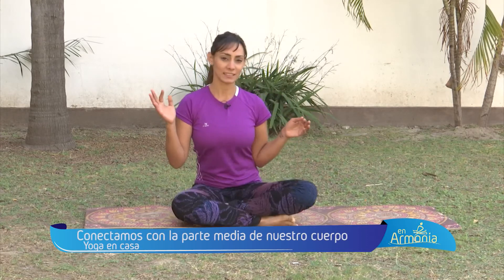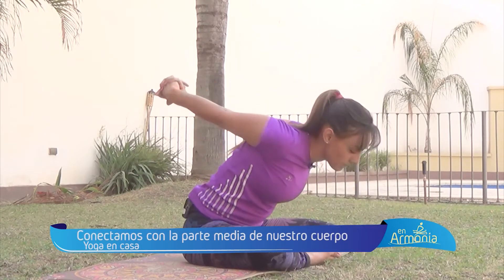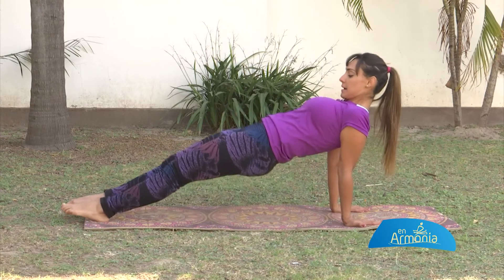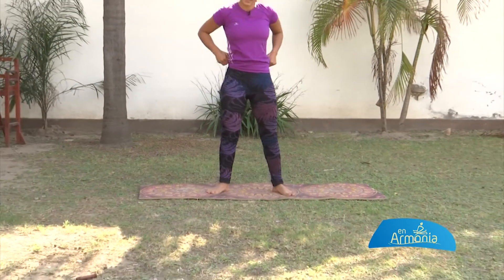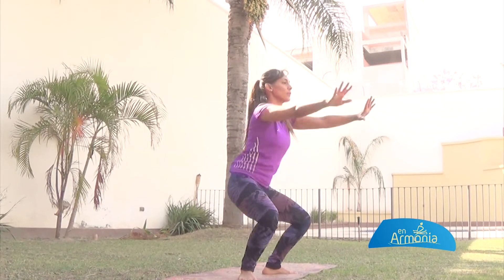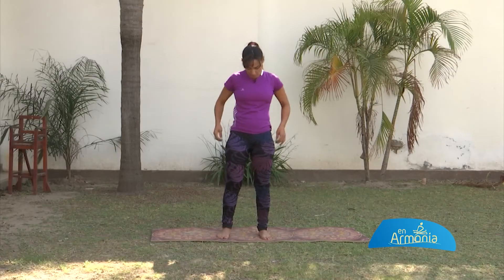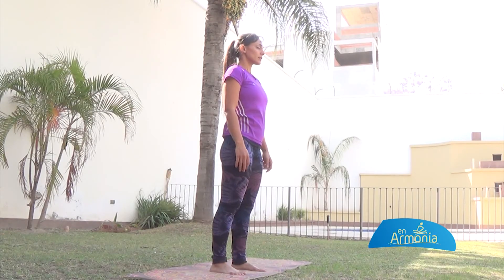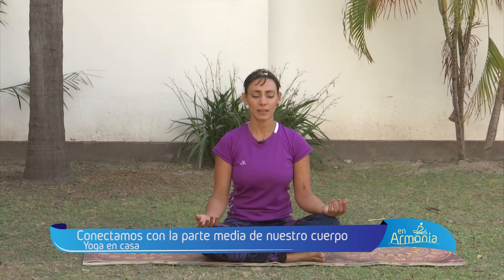EN ARMONIA 200 BLOQUE 1-YOGA EN CASA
Programa dedicado a tu bienestar. Te invitamos a reflexionar desde el cuerpo, ver lo que necesita la mente y alimentar el alma. Acompañanos por canal 14 de TIC.